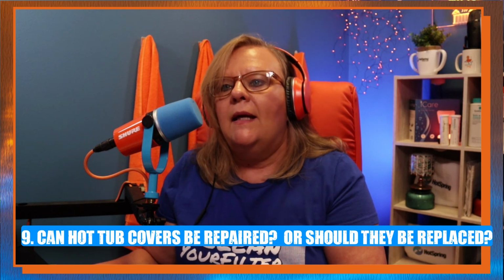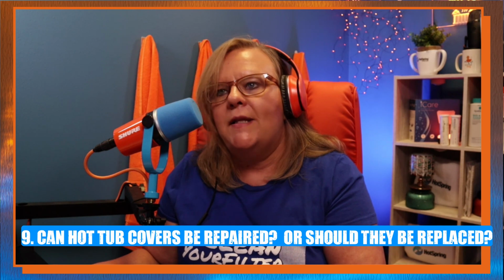Hot Tub Safety and Maintenance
Welcome to Tub Talk with The Hot Tub Lady Podcast! Join Jacque as she shares her expert tips and tricks for hot tub safety and maintenance. Ever wondered if it's safe for kids to use a hot tub? Or what are the typical electrical questions you should know about your hot tub? Tune in as Jacque answers all these questions, plus more, so you can get the most out of your hot tub experience! Get ready to learn everything there is to know about hot tubs - let's go!

Here are a few of the questions we will be covering today:
1 . How often should hot tub owners check their water chemicals ?
2. What are the most important parts to maintain in a hot tub?
3. How often should the filters be changed?
4. How do I troubleshoot common hot tub issues like not heating  and error messages?
5. What are some standard Safety precautions hot tub?
6. Should Hot Tub Owners Avoid Using Certain Cleaning products?
7. What should a hot tub wonder do if they discover Mold or Mildew in a hot tub?
8. How often should a hot tub be drained and refilled?
9. Can Hot Tub Covers be repaired?  Or Should they be replaced?
10. What are some common electrical Concerns?
11. Can children safely use a hot tub?
12. What are some safety considerations for pets when using a hot tub?

📙 Buy my book. Hot Tub Clarity

💧 Get your FREE printable downloads here: Including chemical dosage charts, Salt water cheat sheets, frog @ease cheat sheets and &-Page Ultimate Hot Tub Care Guide

Popular Items I use
My Studio Gear
Hot Tub Clarity - An Easy Guide for New and Frustrated Hot Tub Owners